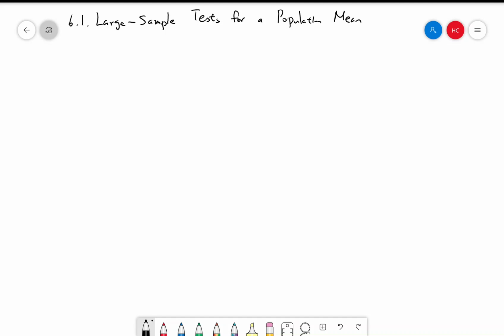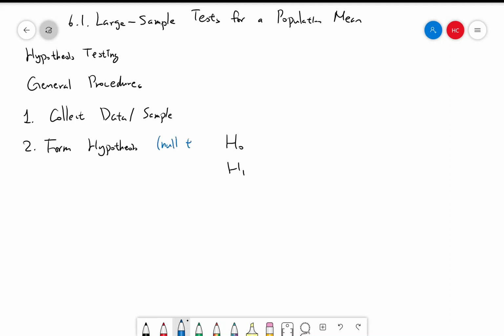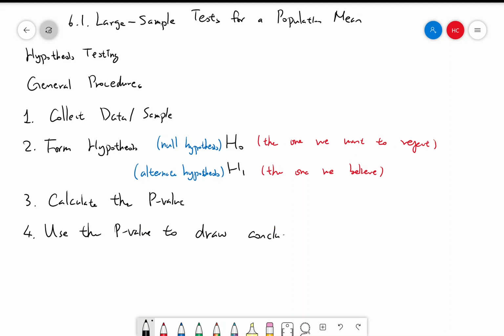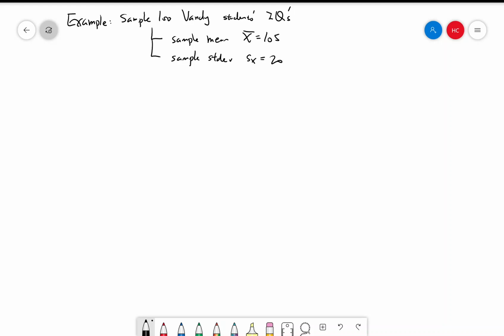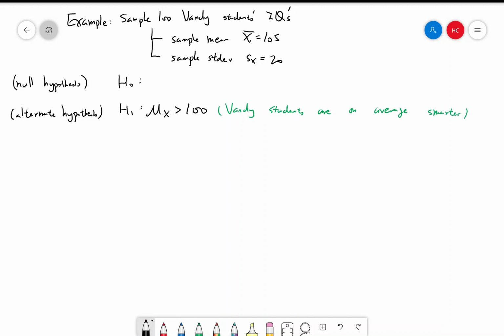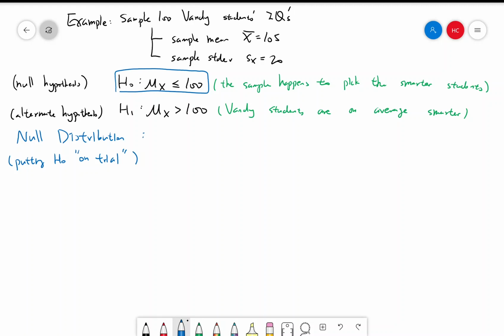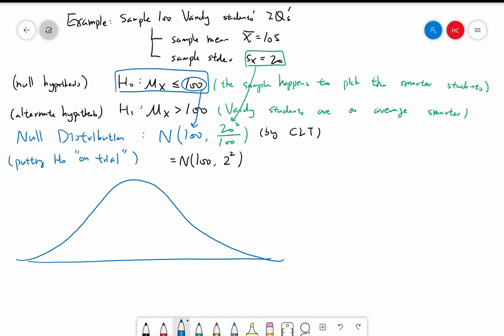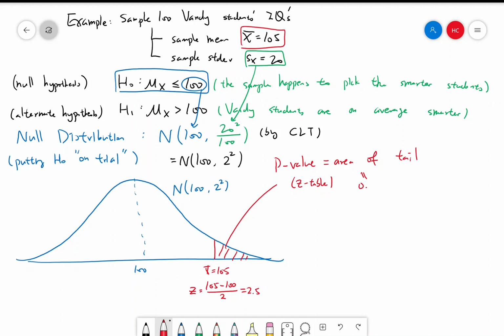Vanderbilt Math 2810 Section 6.1. Part 1